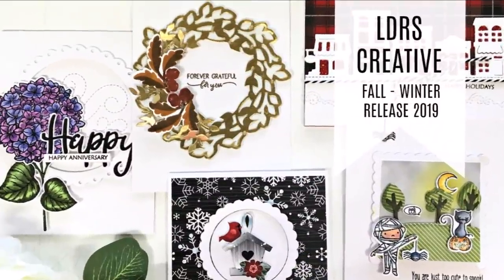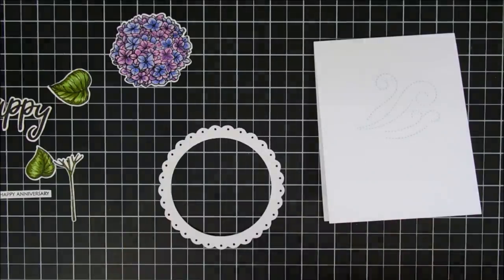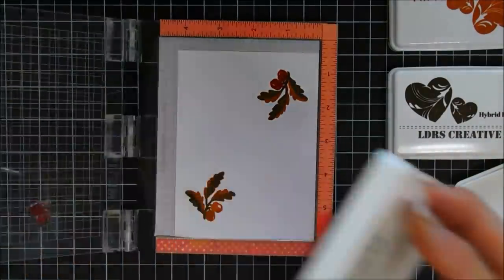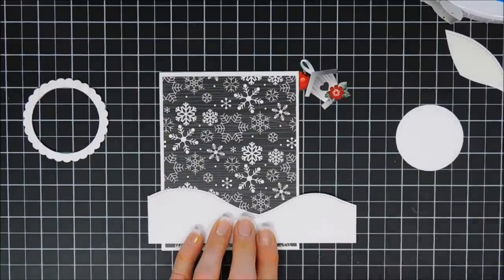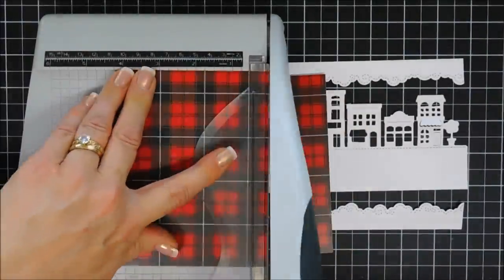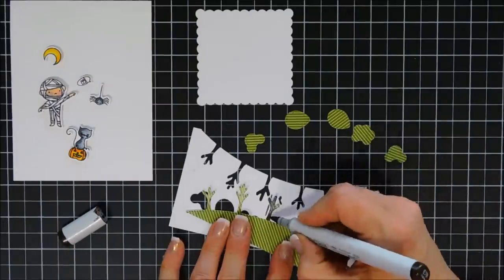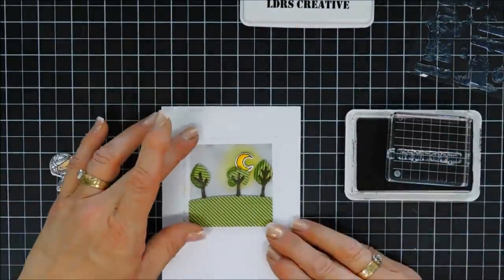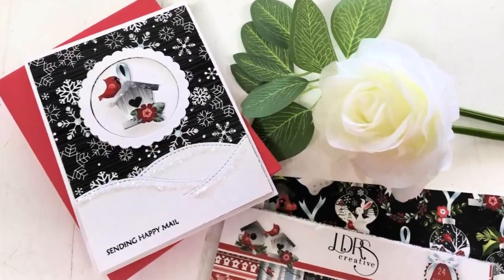5 Cards with the LDRS Creative New Fall Winter 2019 Release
Hello Crafty Friends!  Today for my LDRS Creative Design Team Project I am sharing 5 Cards made with the amazing New Fall-Winter Release for 2019:) Grab your coffee friends and lets get to crafting!  Wishing you a Fantastic & Crafty Day!  Hugs, Tina

Happy Crafting!